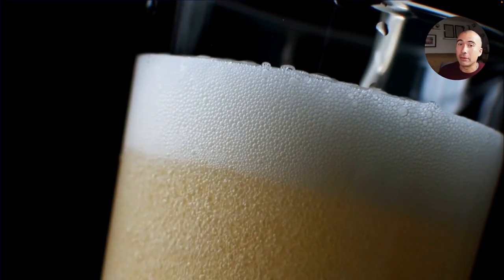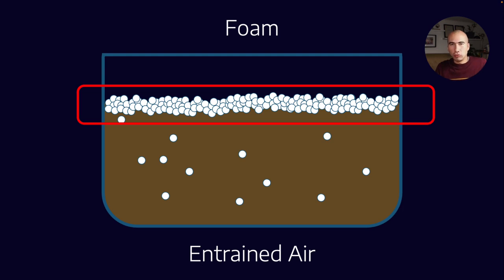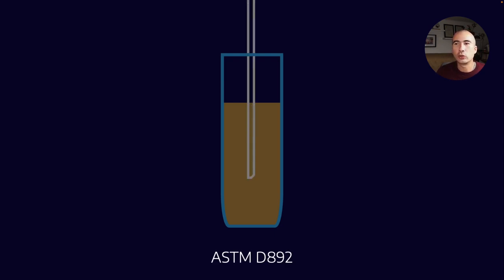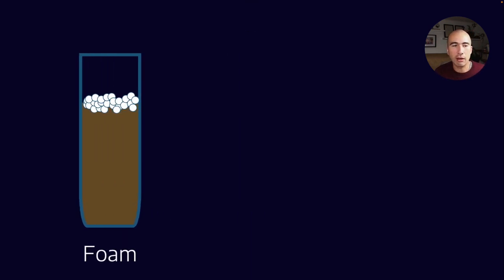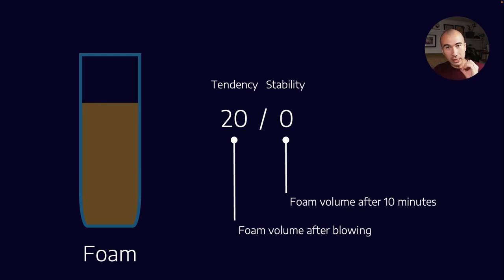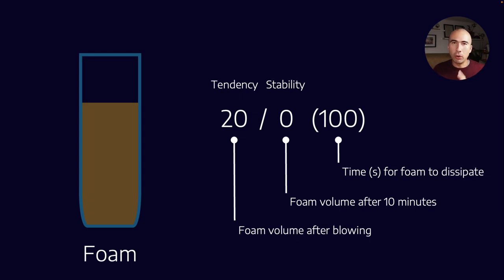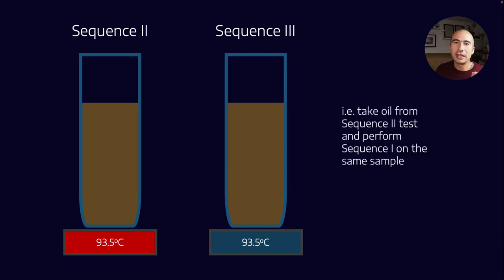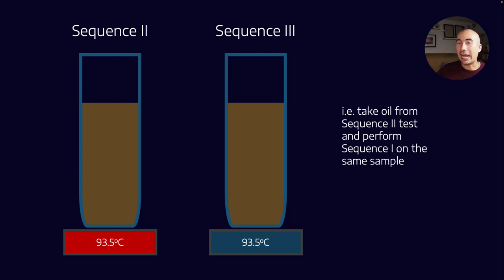Foam Sequence Testing of Lubricants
Foam sequence testing is a great test for evaluating the form tendency and stability of both new and used oils. Foam and air entrainment can cause all sorts of issues in engines, hydraulics and gearboxes, so understanding how much foam is produced, and how fast it breaks it an essential part of both lubricant formulation and selection.